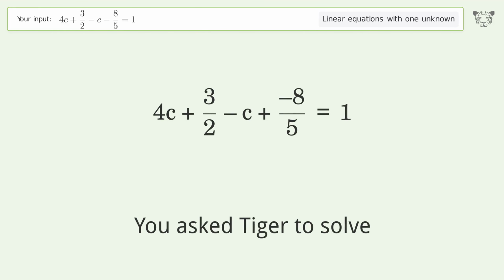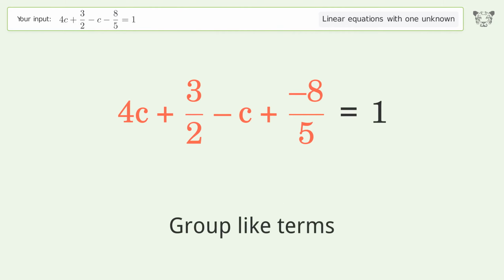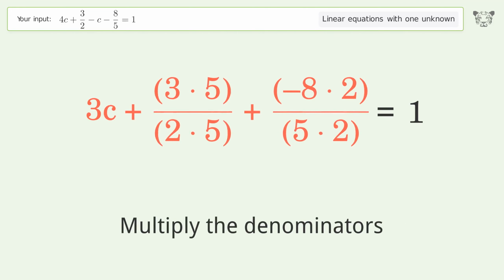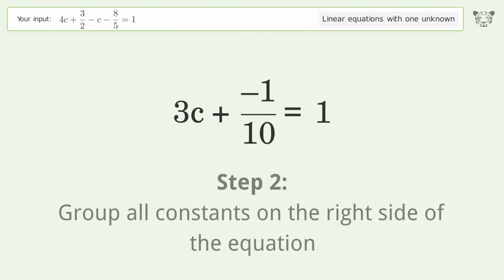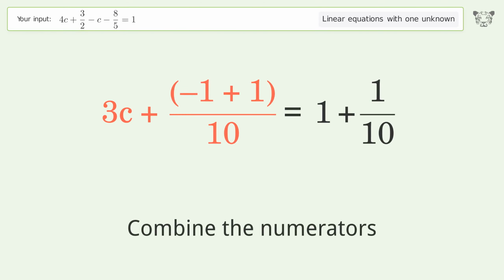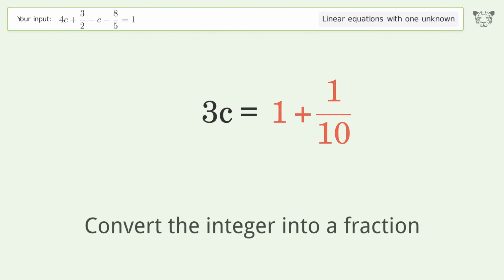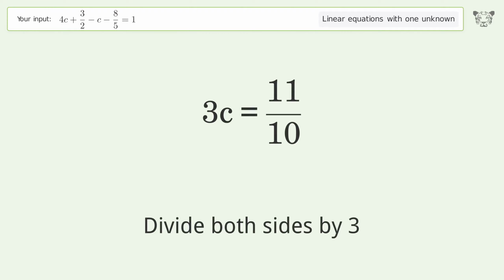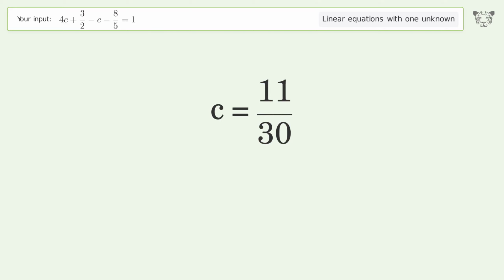Linear equation with one unknown: Solve 4c+3/2-c-8/5=1 step-by-step solution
Solving 4c+3/2-c-8/5=1 using the linear equation with one unknown solver

for a step-by-step and more tips and tricks for dealing with linear equations with one unknown.